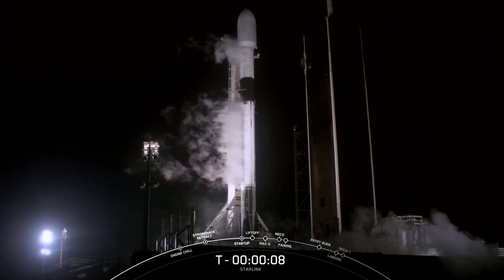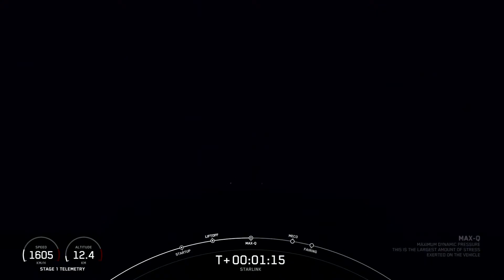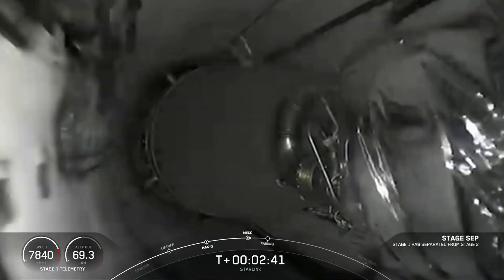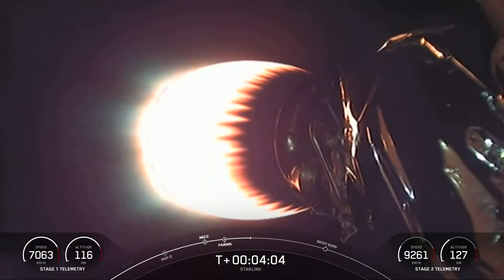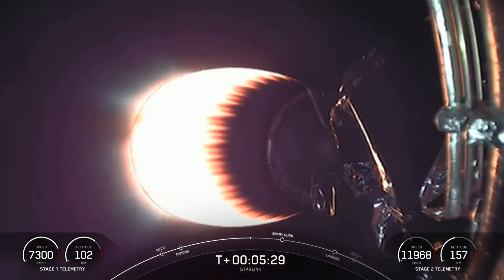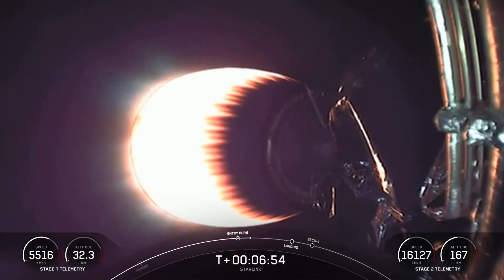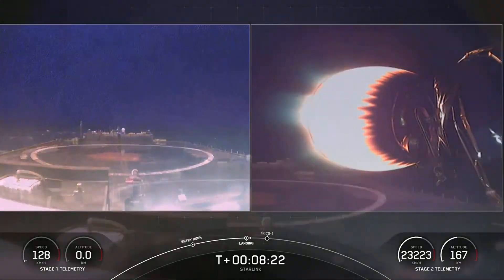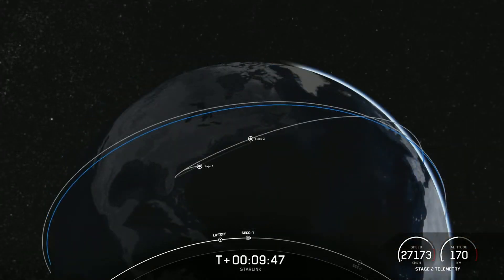SpaceX Starlink-20 Launches (5th mission of 2021)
SpaceX just sent its next batch of satellites into orbit. This is the 5th Starlink mission of 2021.